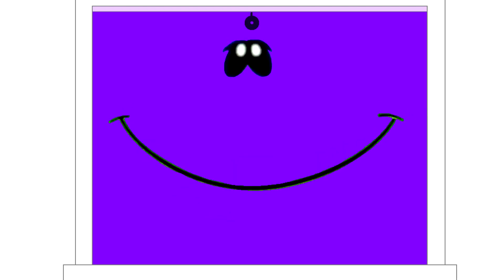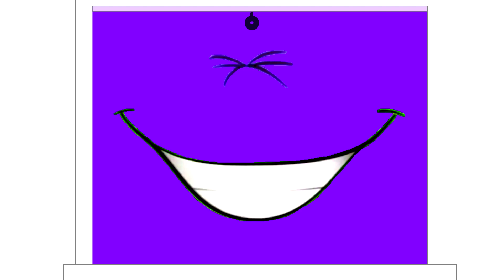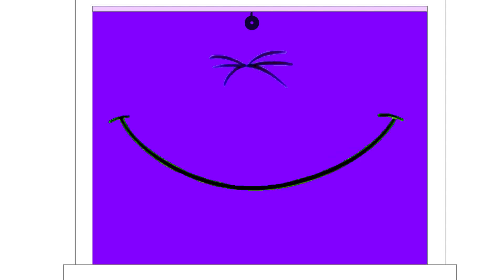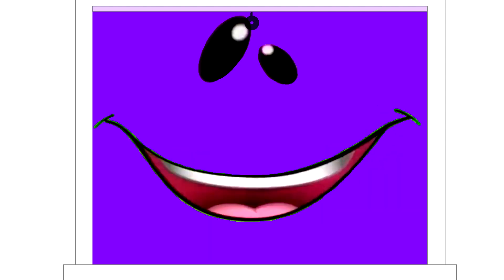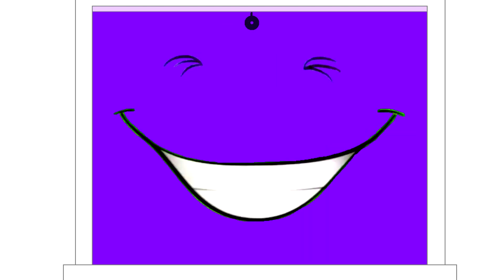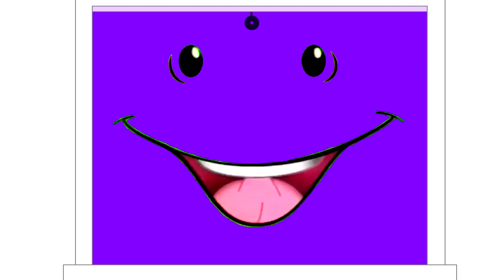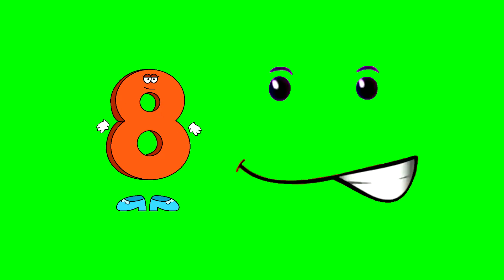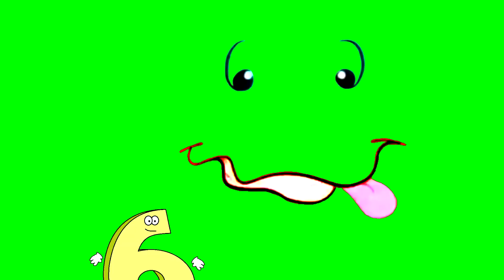Five Famous Face Segments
Here are the five segments:
- Look Out Window
- Spaghetti
- Funny Sounds
- Small
- Countdown